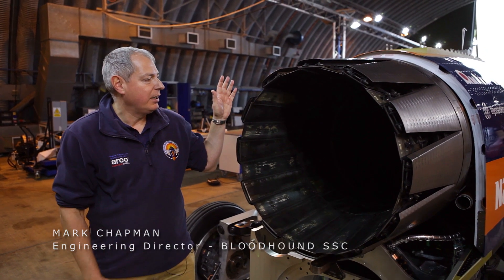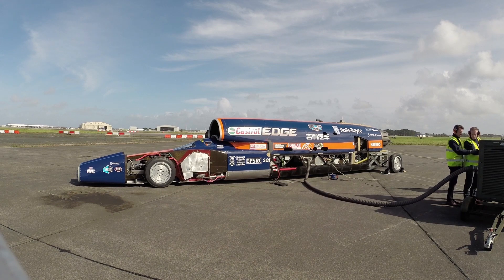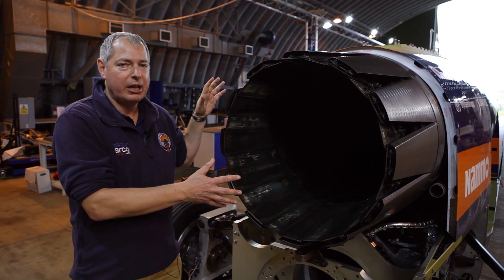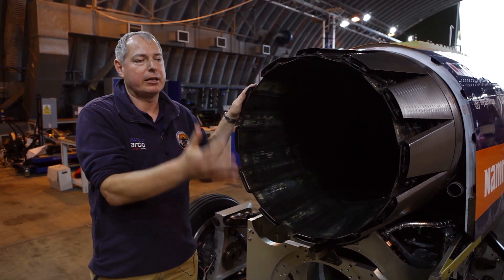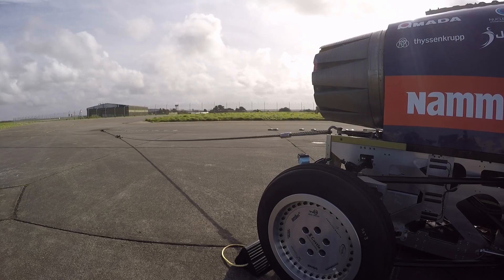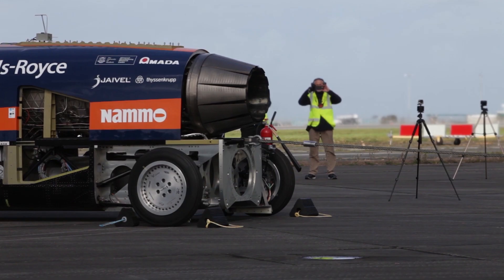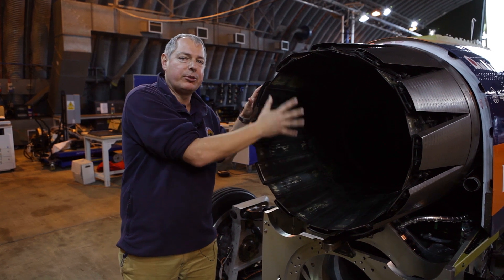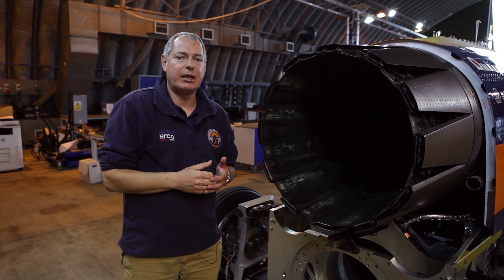Anatomy of the car: The Jet Nozzle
The EJ200 Typhoon jet engine's nozzle is key to getting reheat (aka afterburners). The titanium petals open and close to manage the airflow, generating the trust to reach supersonic speeds.